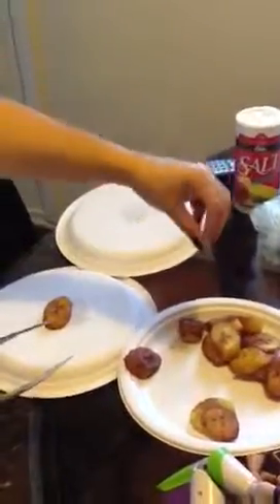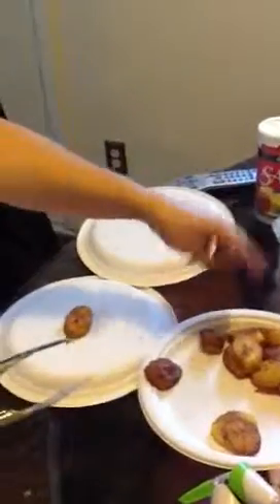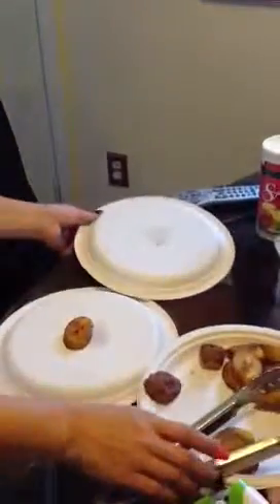Part4 of requested video of how I make sweet platin